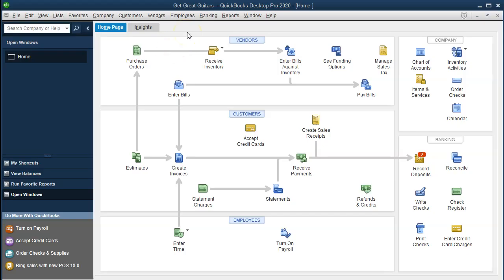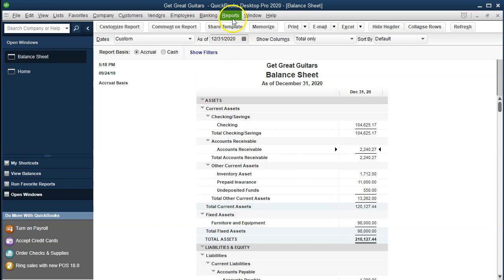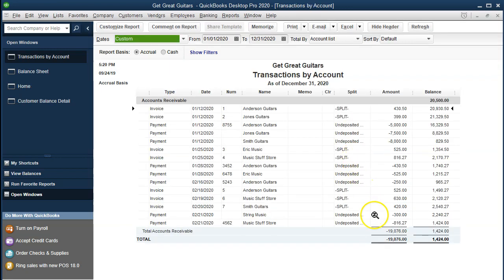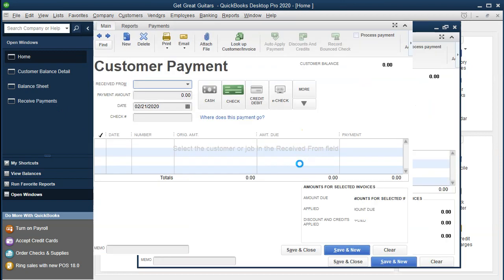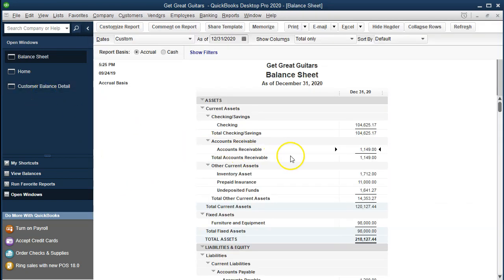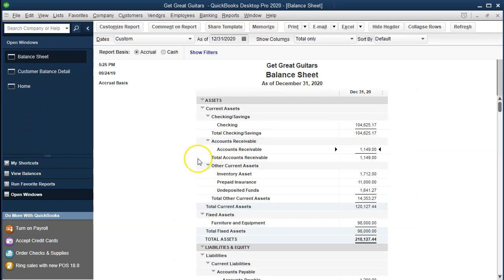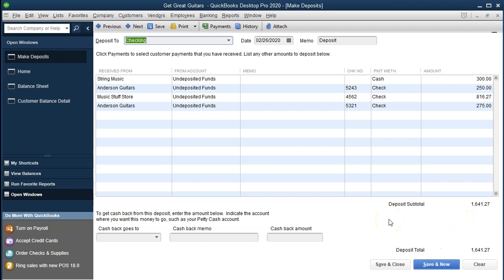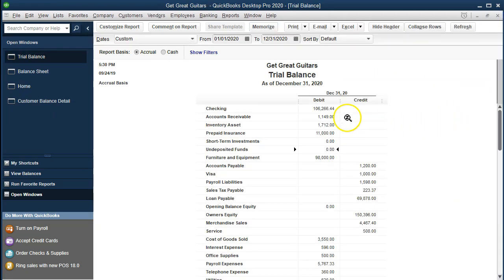Customer Payment on Account & Deposit 8.55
Customer Payment  on Account & Deposit
QuickBooks Pro Desktop 2020